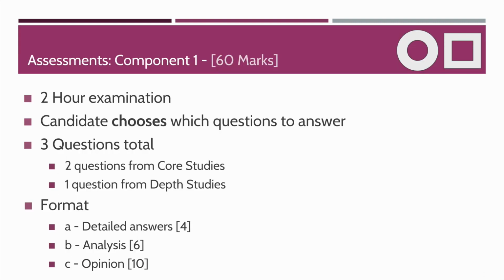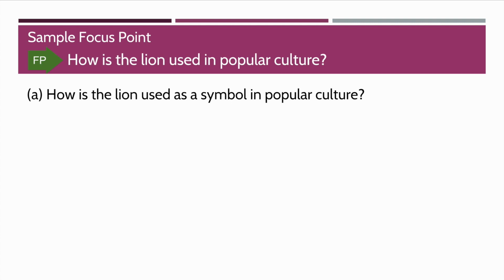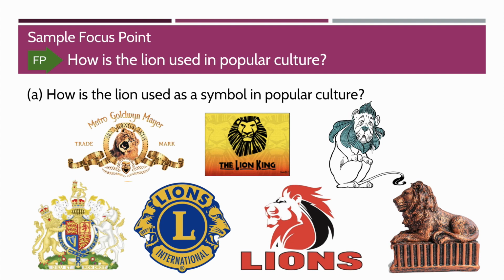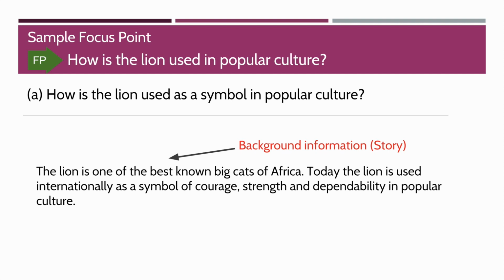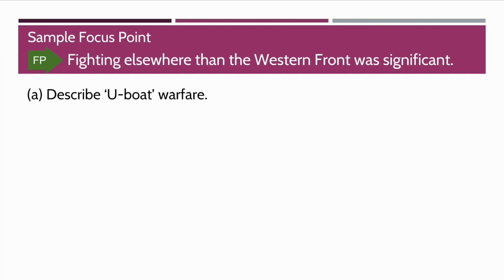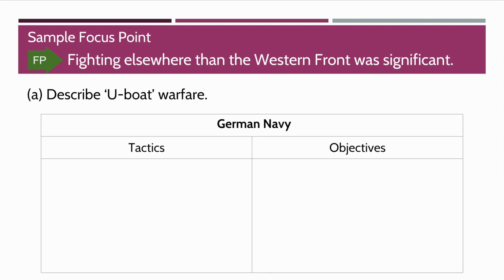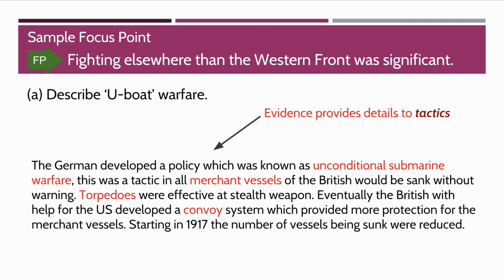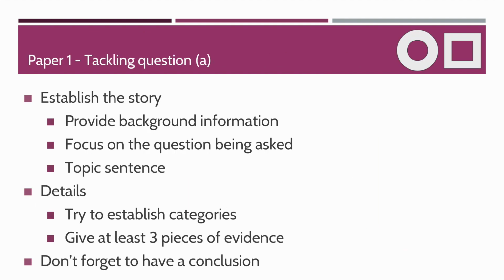Tackling Paper 1 Question (a)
Paper 1 focuses on Depth Studies and Core Content. Each question is divided into 3 parts (a, b, c) This video is about question (a).